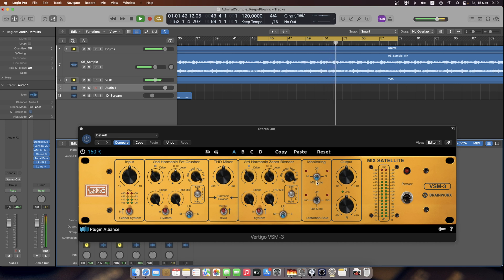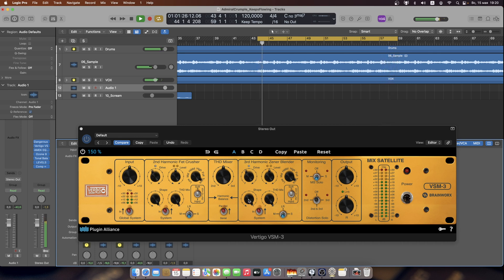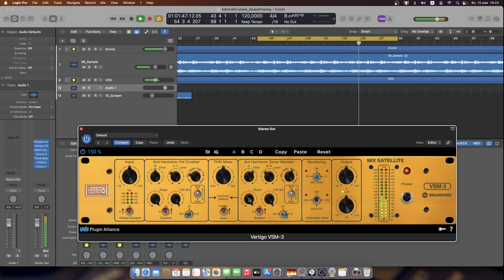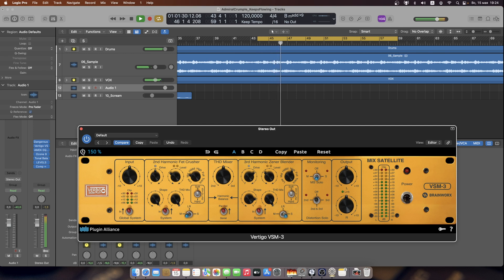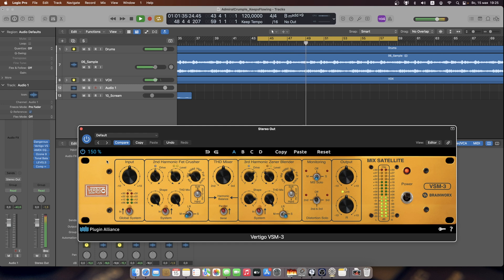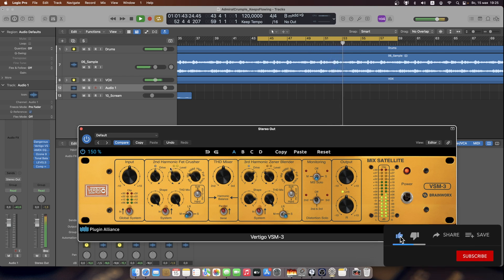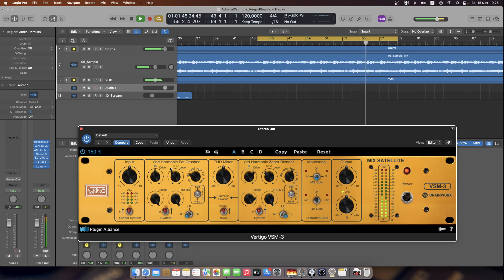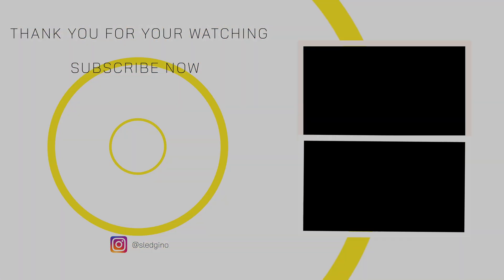Vertigo VSM-3 review and Tutorial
In this video I made a quick review and tutorial for Vertigo VSM-3 and demonstrated how to use it on master channel.